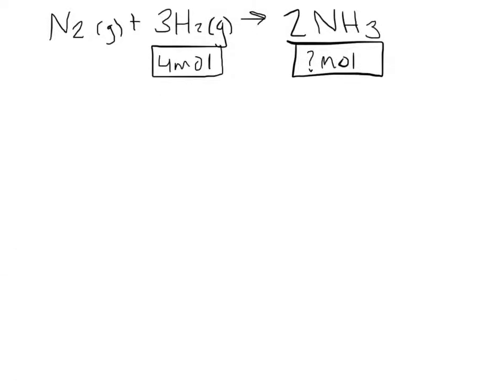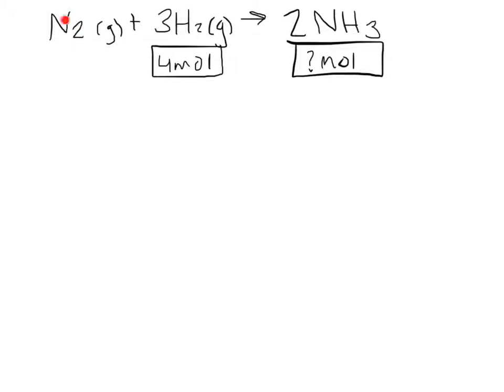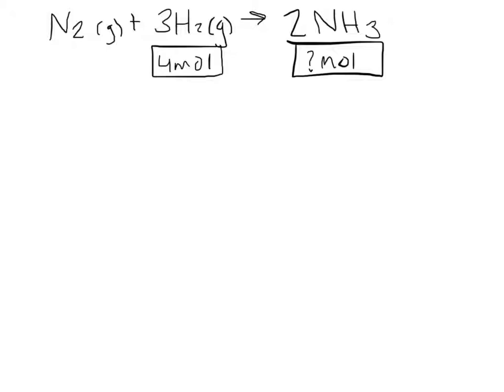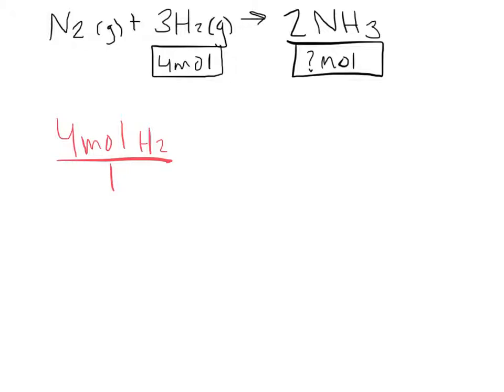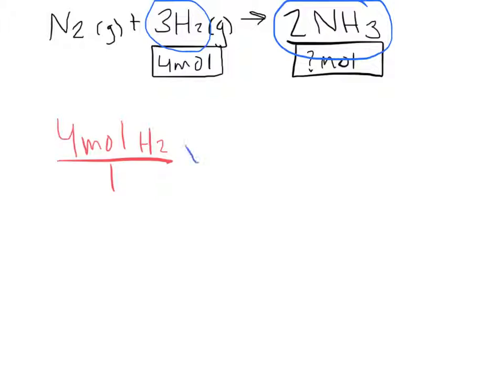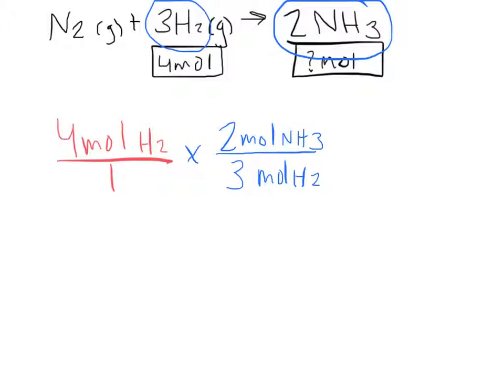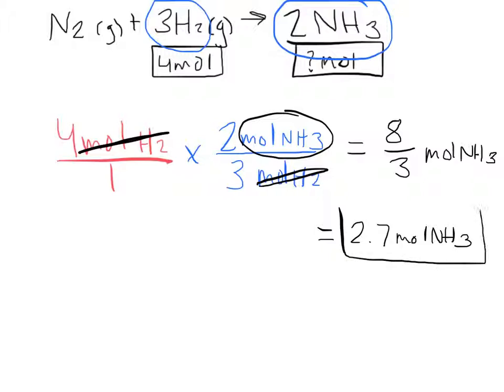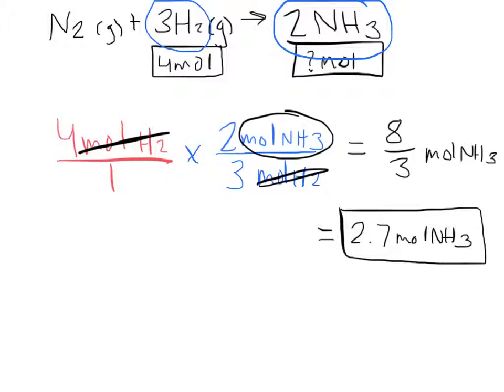Intro to Stoichiometry 1